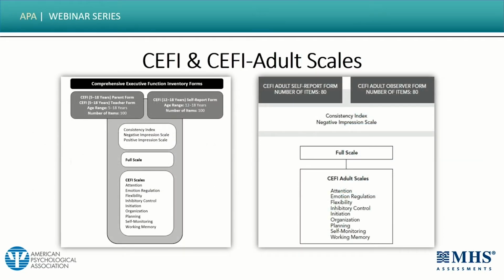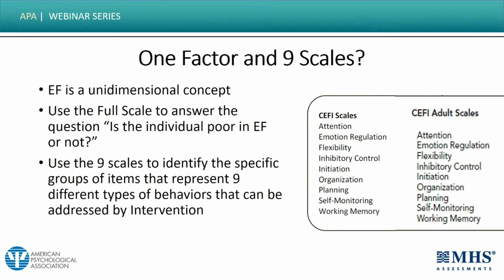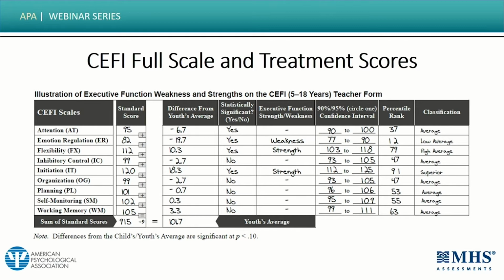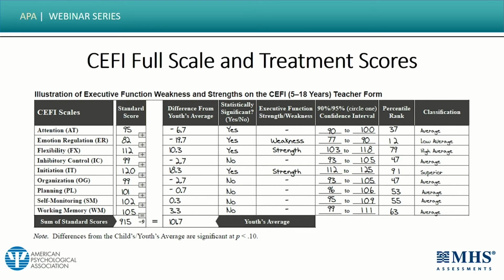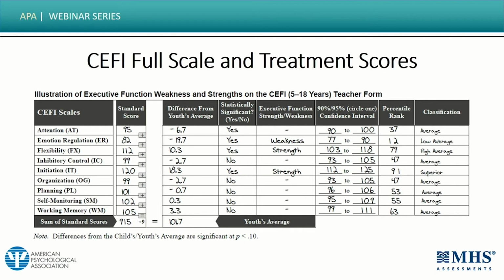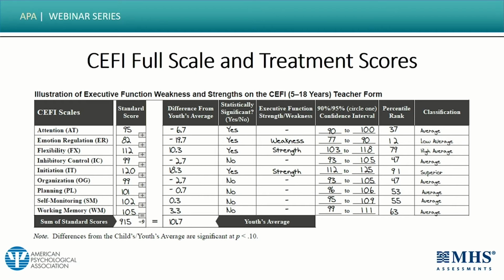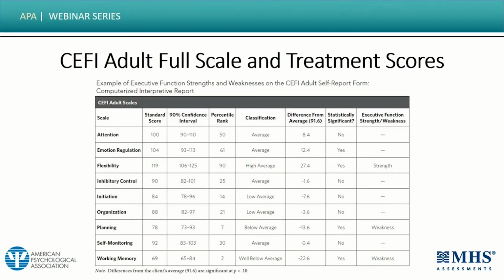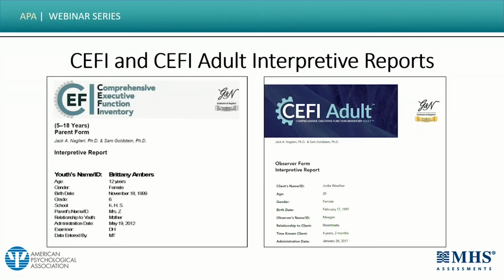Comprehensive Assessment of Executive Function: A Five-Dimensional Model | Part 2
In Part 2 of this MHS-sponsored presentation, Dr. Jack A. Naglieri expands on the five-dimensional model of Executive Function (EF) and explores how it can be effectively applied in real-world settings. This session will focus on:

✅ Practical implementation of EF assessment in schools and clinical settings
✅ Intervention strategies for students with EF challenges
✅ Case studies and real-world applications of CEFI, CAS2, and other tools
✅ How EF assessment can guide instruction and improve life skills

This session provides practical insights into Executive Function assessment, giving educators, psychologists, and professionals the tools they need to implement effective strategies and interventions for cognitive and academic success.